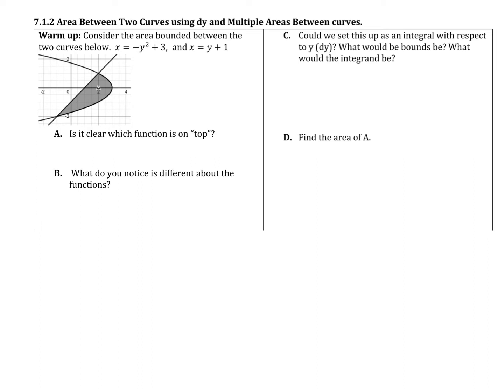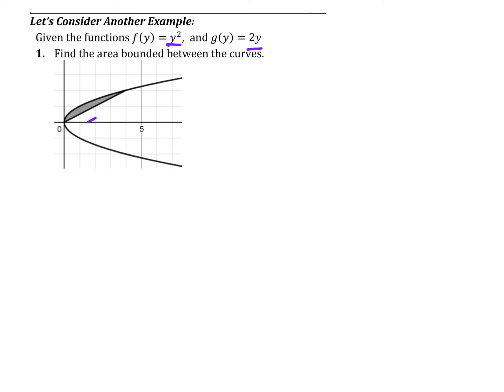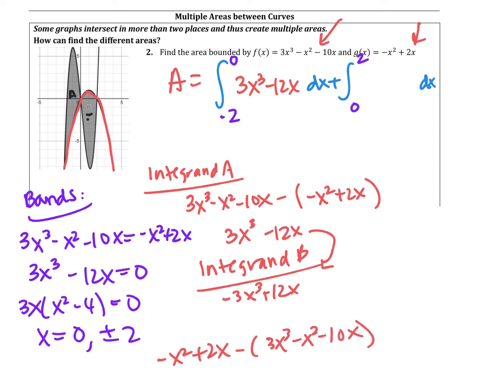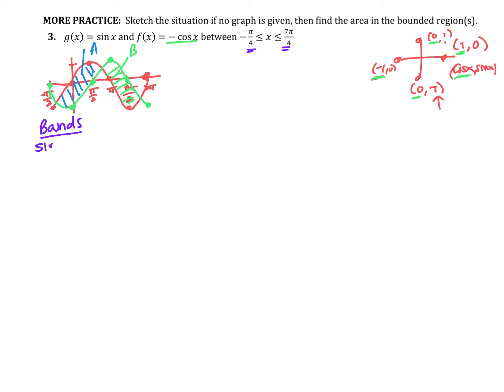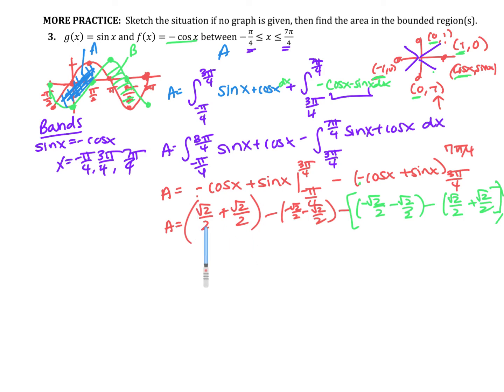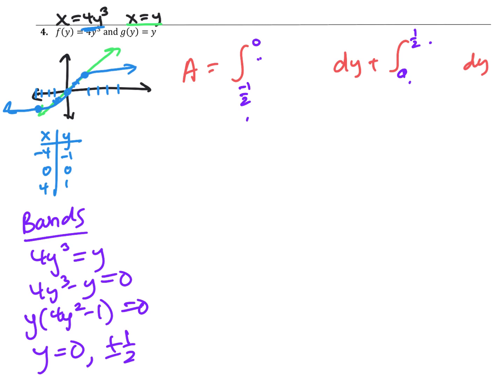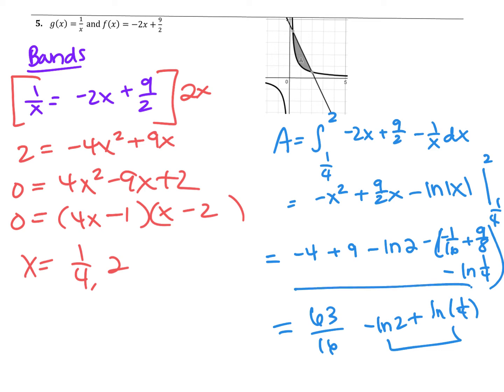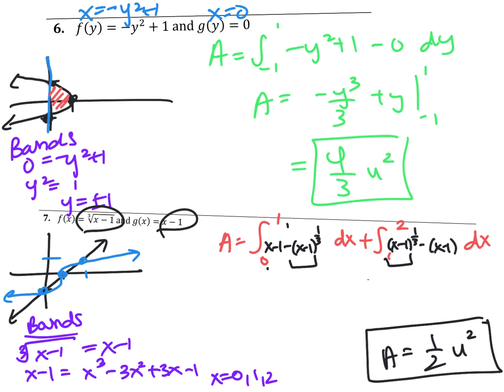7.1.2 Area of Curves with Respect to y and Multiple Areas between Curves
This video shows how to graph, find the bound and then find the area of functions in terms of y and functions that intersect and have multiple areas.